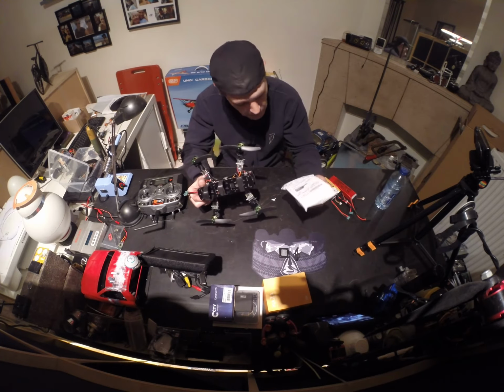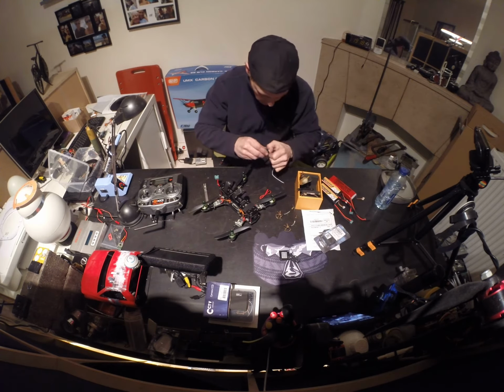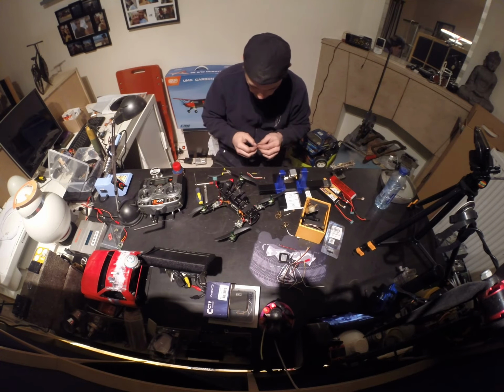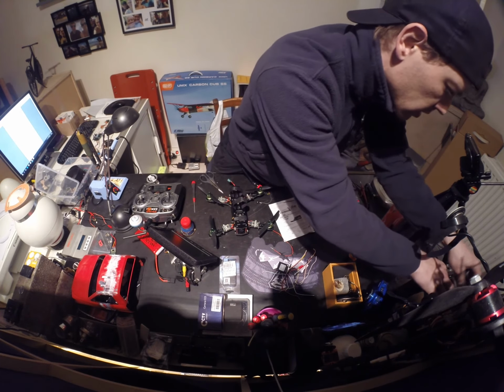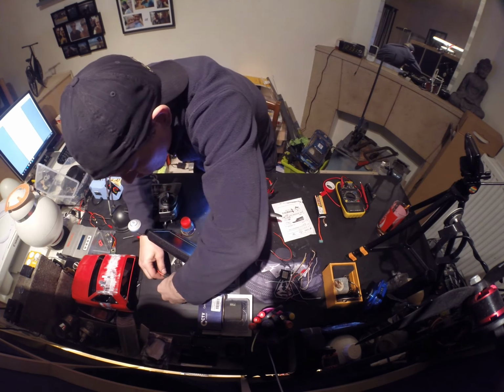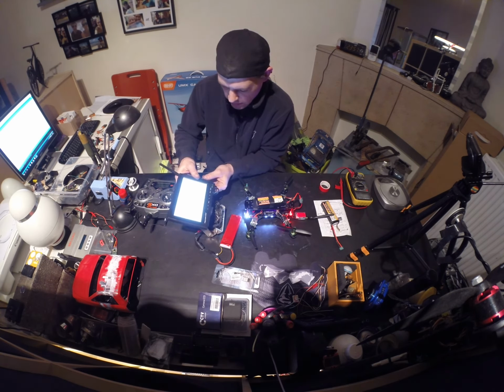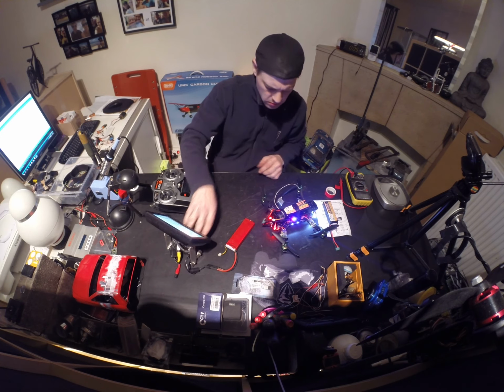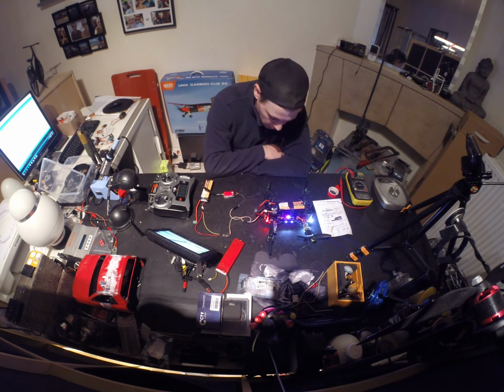DIY drone bild Part 1